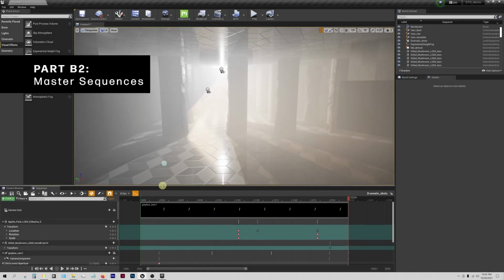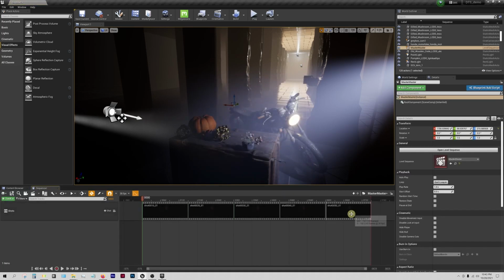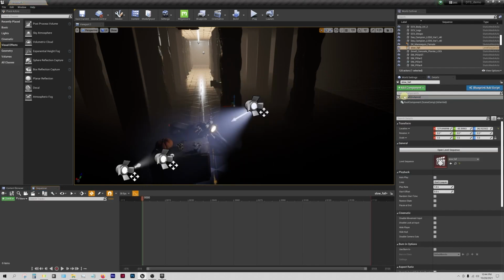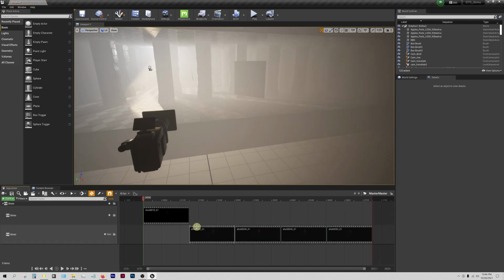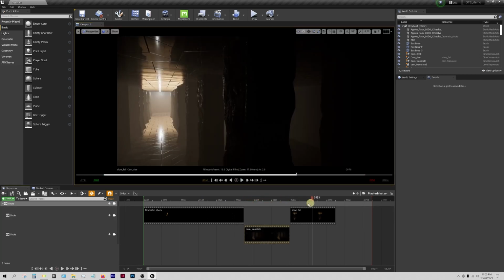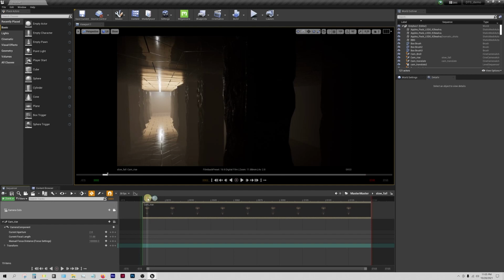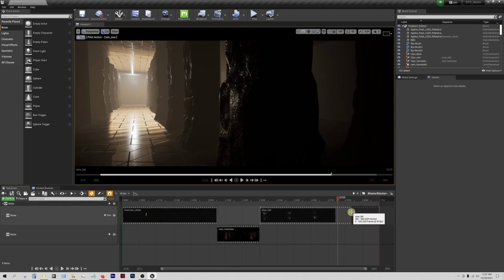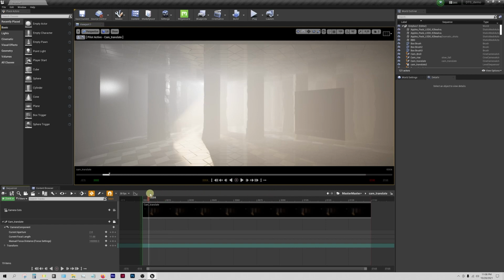[UE4 | Legacy Tutorial] Video Production Part 5: Master Sequences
This series covers basic video production in UE4. Part 5 introduces the use of master sequences and some more advanced ways of using the sequencer. While this is focused on Unreal Engine 4, many and most of the principles translate to Unreal Engine 5 with minor UI adjustments. It is recommended that this tutorial set is done following the scenebuilding series.